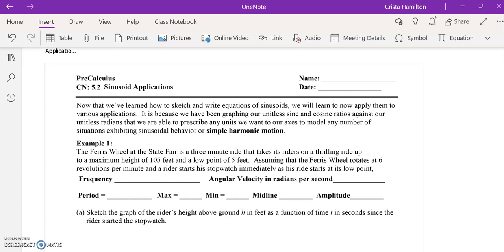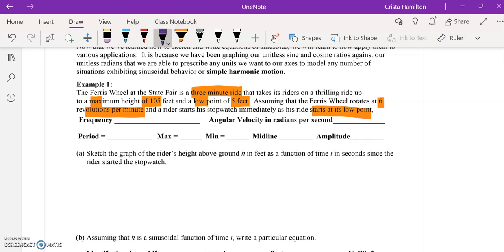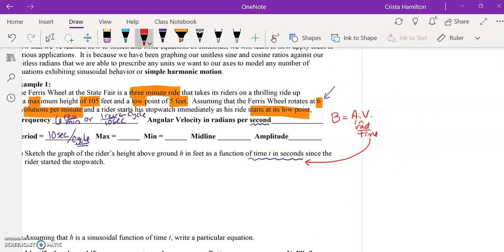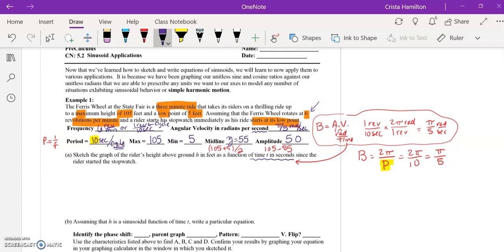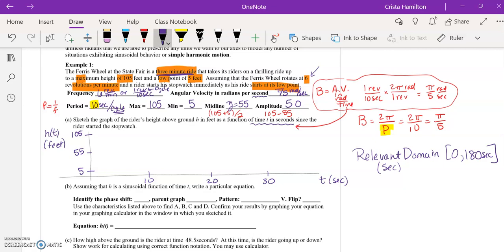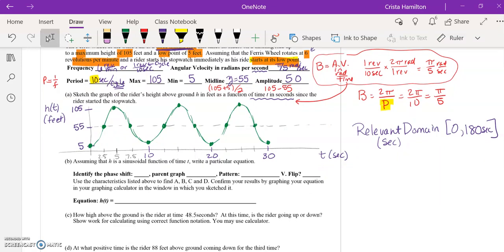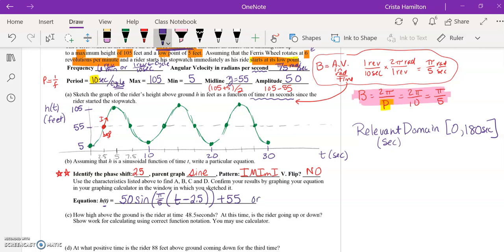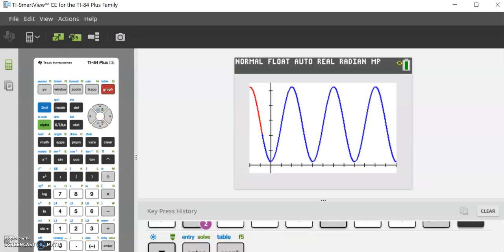CN 5.2 Sinusoid Applications Ex 1a and b